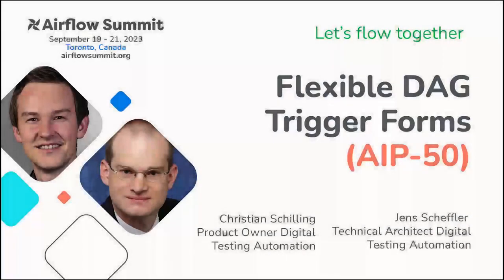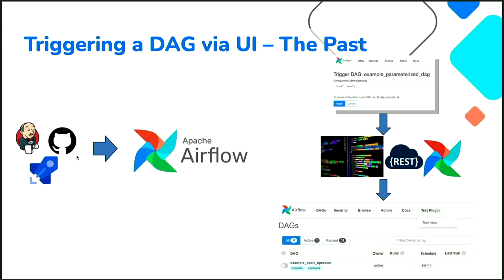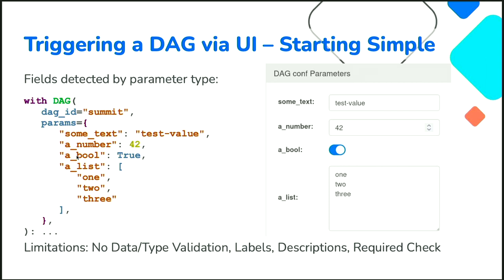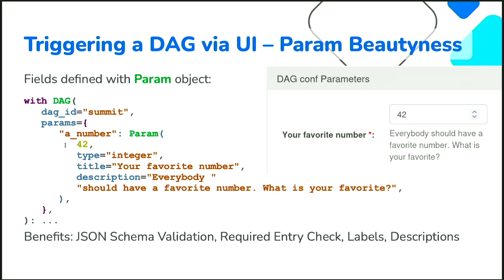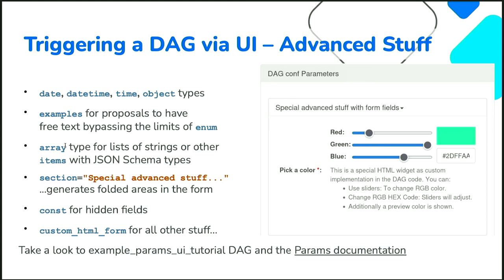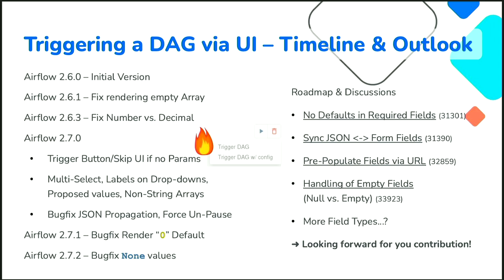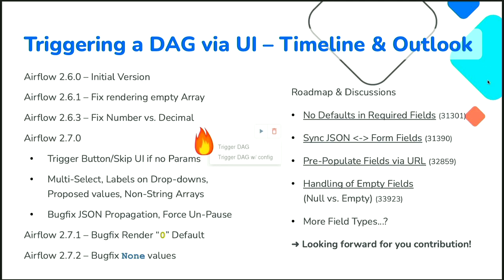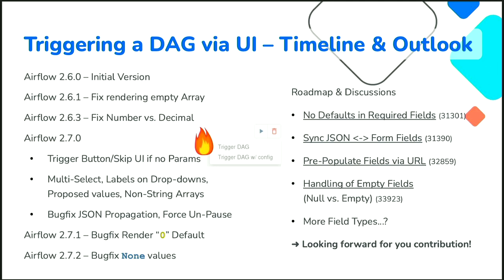Flexible DAG Trigger Forms (AIP-50)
Presented by Jens Scheffler & Christian Schilling at Airflow Summit 2023.

As user of Airflow we often use DagRun.conf attributes to control content and flow of a DAG run. Previously the Airflow UI only allowed to launch via JSON in the UI. This was technically feasible but not user friendly. A user needs to model, check and understand the JSON and enter parameters manually without the option to validate before trigger. Similar like Jenkins or Github/Azure pipelines we desire an UI option to trigger with a UI and specifying parameters.